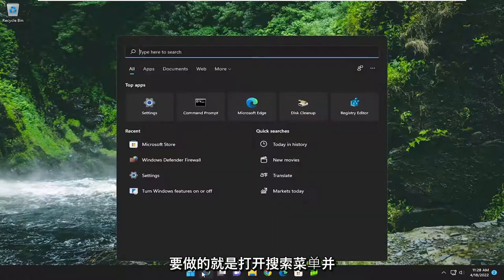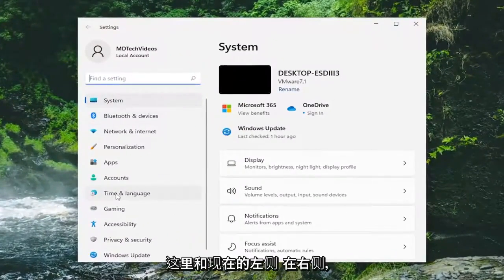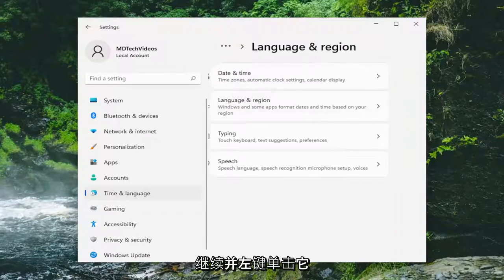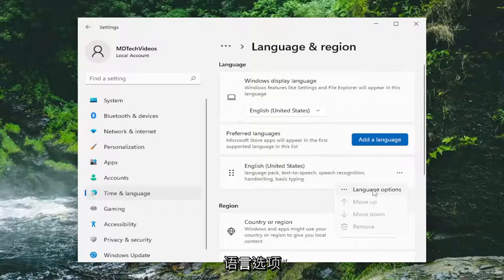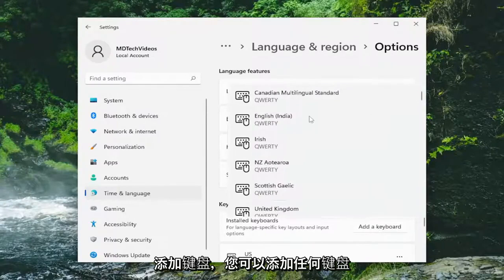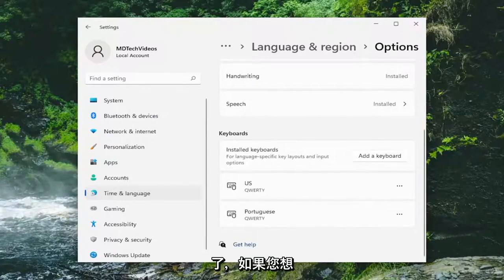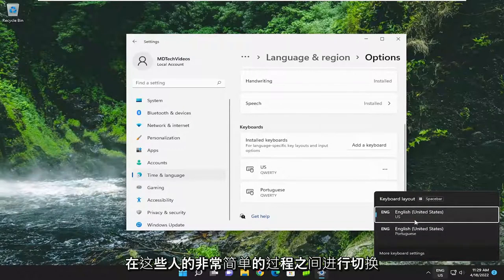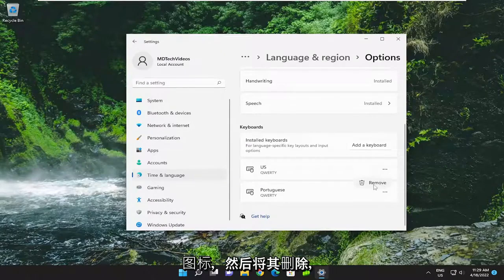如何在Windows 11中添加或删除键盘布局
如何更改键盘布局 | 如何在 Windows 11 中添加或删除键盘布局

这是有关如何在 Windows 11 PC 上添加或删除键盘布局的教程。 您可以轻松设置并在您的 PC 上添加新的键盘布局。 Windows 11 使您可以灵活地在您的系统上搜索、安装和添加多种语言的新键盘布局。 添加您最喜欢的键盘布局后，您可以使用任务栏轻松地从一种布局切换到另一种布局。 如果您需要删除任何添加的键盘布局，您也可以这样做。 现在让我们查看在 Windows 11 上添加、删除和切换键盘布局的详细过程。

本教程中解决的问题：
windows如何更改键盘布局
Windows 10如何更改键盘布局
如何更改键盘布局 Windows 11
如何在 Windows 10 中更改键盘布局和语言
Windows 10如何更改键盘语言
Windows 11如何更改键盘语言
如何更改键盘设置 Windows 11
windows 如何更改键盘布局 ASUS
windows 如何更改键盘布局 acer
windows如何更改键盘布局电脑

您可以在新的 Microsoft Windows 11 PC 上使用不同的键盘布局。 并非每个人在使用计算机键盘时都遵循相同的标准输入布局，因此最好设置让您感觉更舒适、更高效的输入布局。